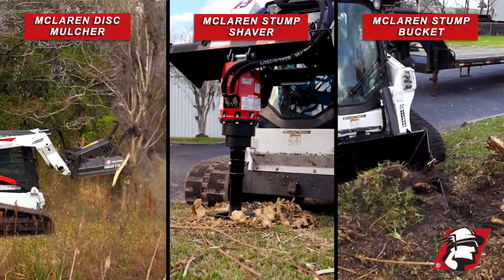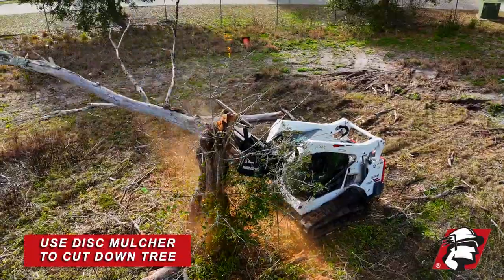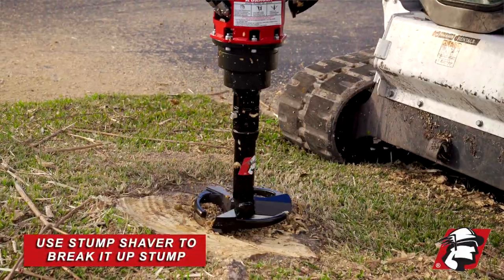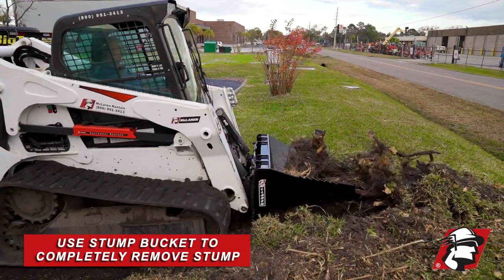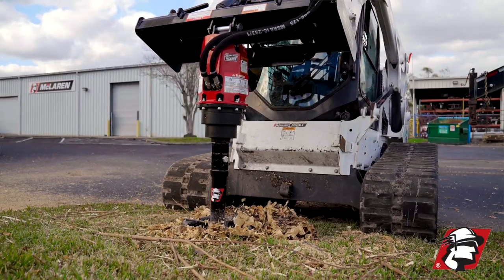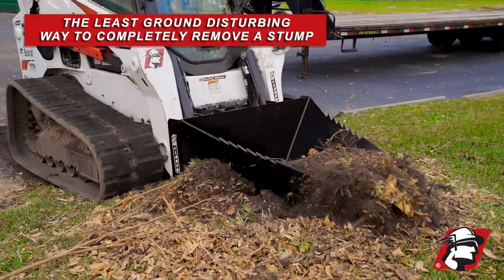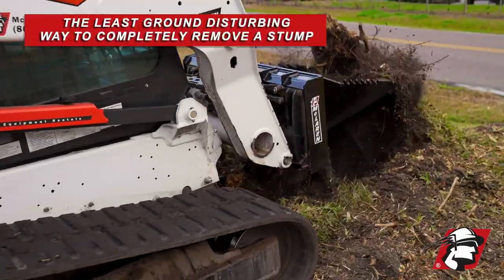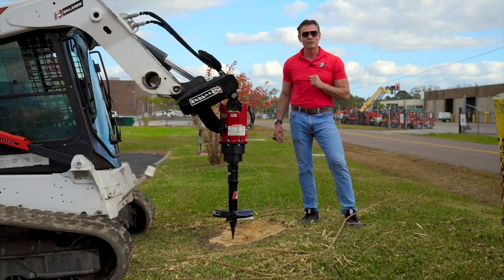Easy Stump Removal with These Three Steps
Remove unwanted or dead trees, or stumps in three easy steps!
Those three skid steer attachments will make the job easy and efficient.
Use Mclaren Disc Mulcher to cut the tree down;
Then use Stump Shaver to brake the stump and roots down;
And, at the end, with McLaren Skid Steer Stump Bucket, remove it completely.

Or give us a call if you have any questions: toll free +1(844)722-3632